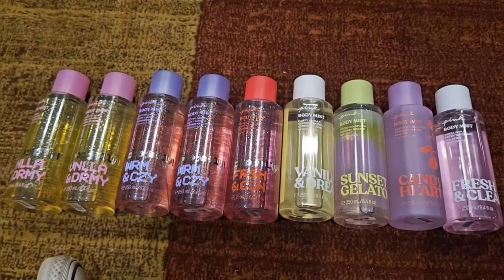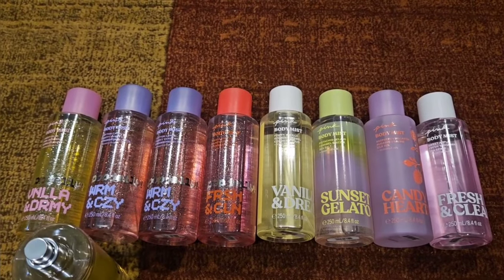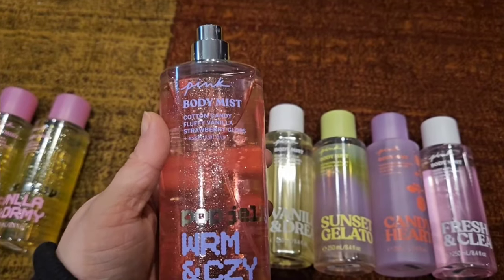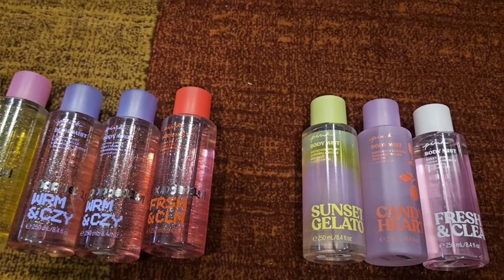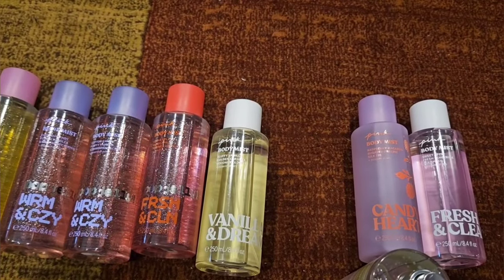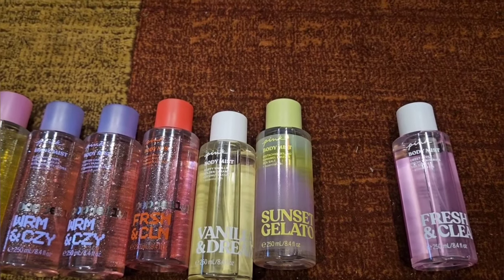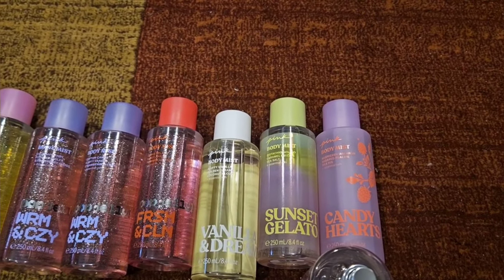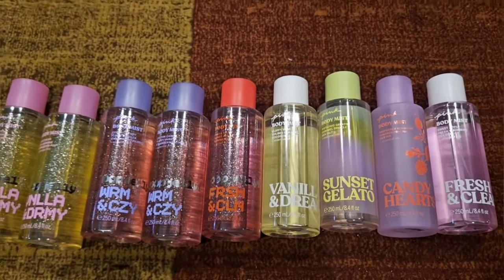Victoria Secret Haul